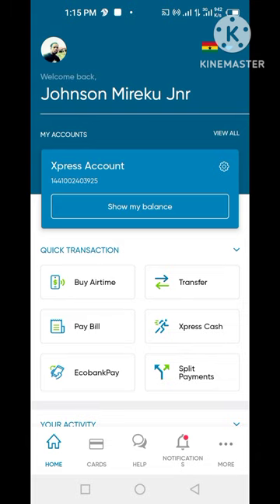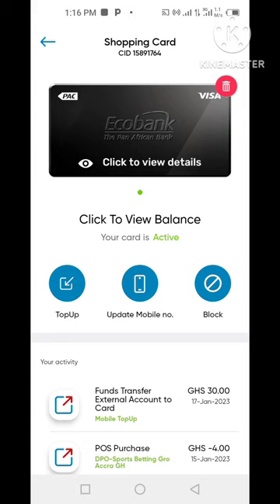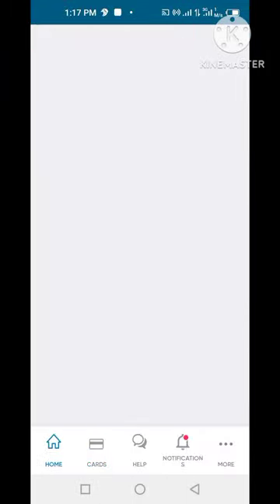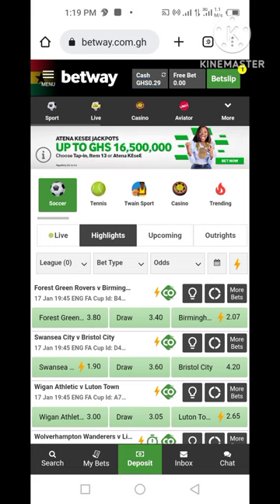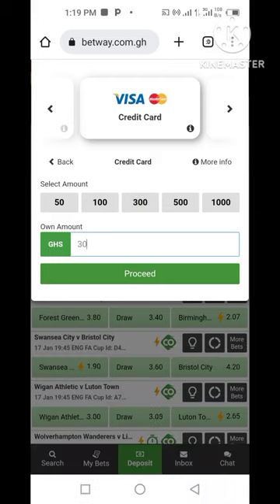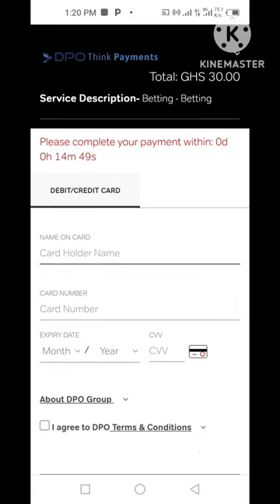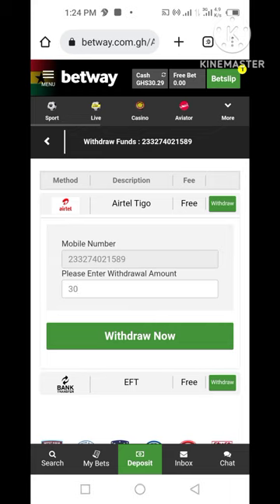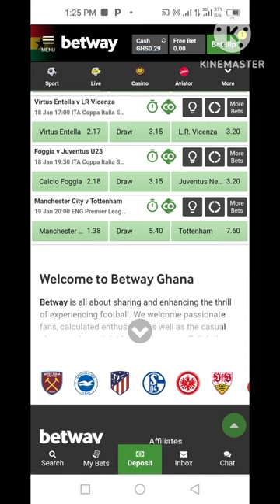How to Withdraw Money from Visual Cards, Debit Cards or Credit Cards to MoMo Wallet... Ecobank ..